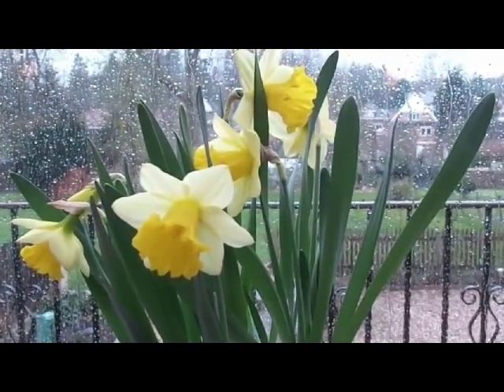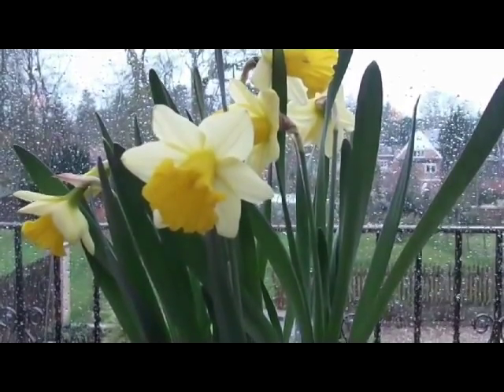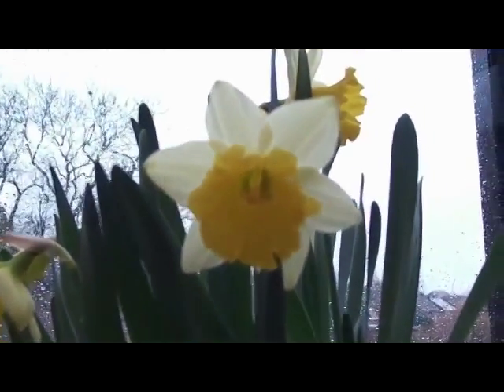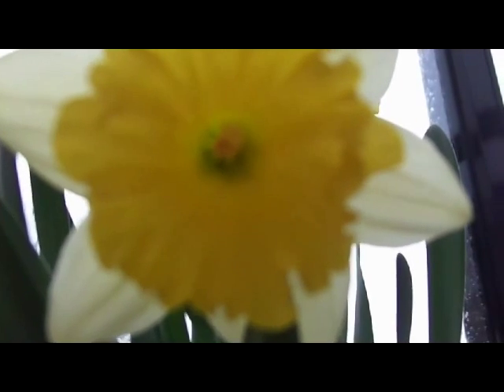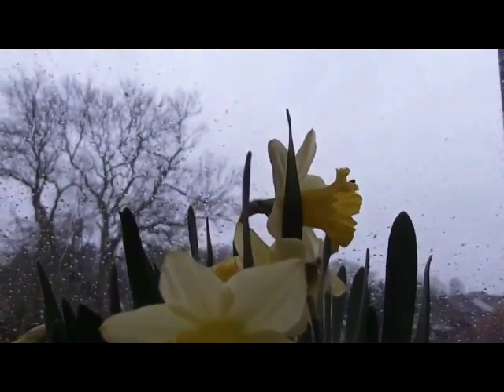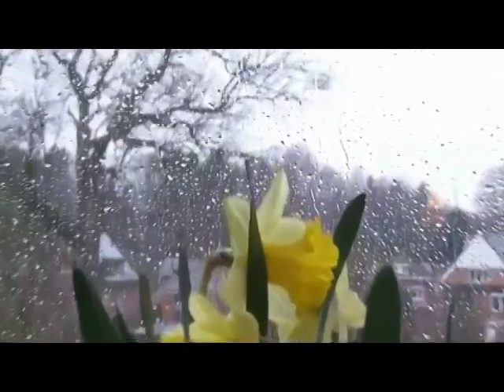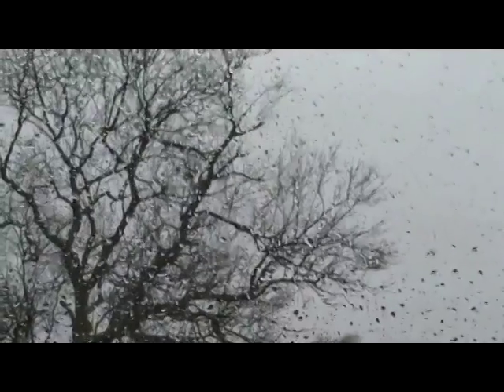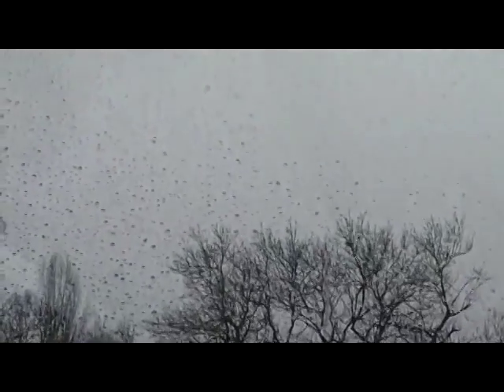An English Country Garden (1976) Nana Mouskouri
From the album "Songs of The British Islands"

 (Jordan / Sharpe)

(Recorded in November 1975 - Morgan Studio - Brussels Belgium)